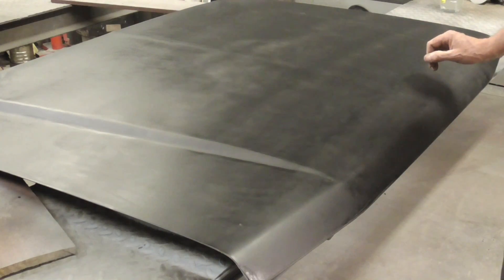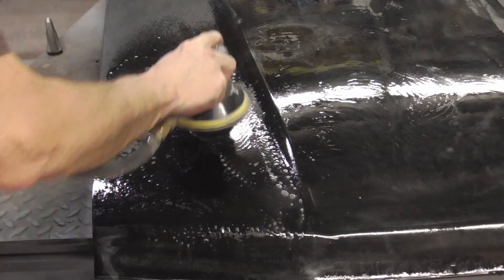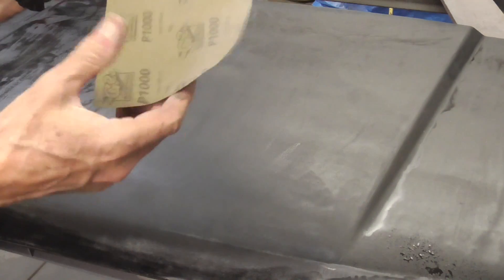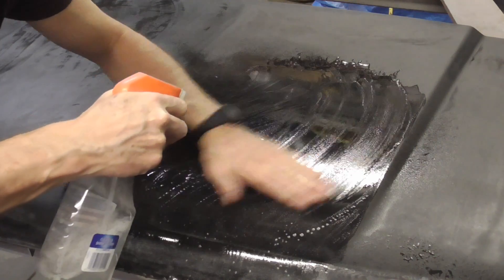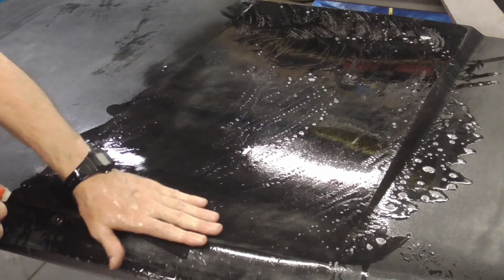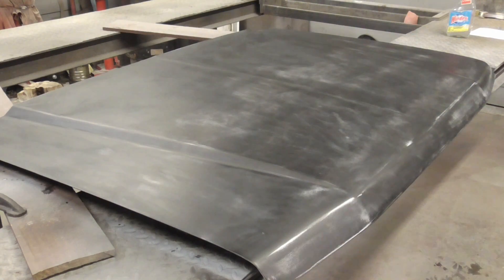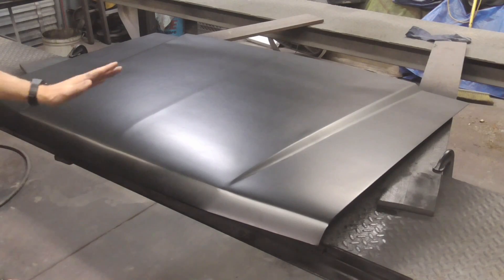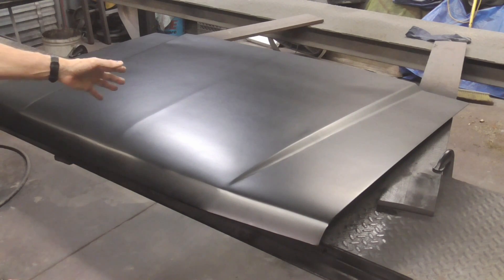Automotive Paint Problems & Solutions - Fixing a Botched Paint Job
What do you do if you get a few runs, sags, dust, bugs or a bad reaction while painting a car?  This video introduces automotive paint problems and solutions demonstrating one of the most common methods for fixing a botched paint job.
Tools and Materials:
Thinner/Reducer:  Mineral Spirits
Mix Ratio:  4 parts paint to 2-3 parts mineral spirits (more or less mineral spirits can be added to get it to spray well)
Palm Sander
Sand Paper: 1200 grit wet or dry 5" DA paper 1000 grit wet/dry sand paper (hand sanding part)
Time between coats = 1 hour or when paint has flashed or looked flat/satin
PSI:  25 at the gun
Ventilation:  box fan under door on low
Tack Cloth